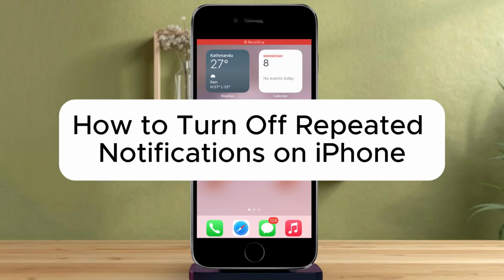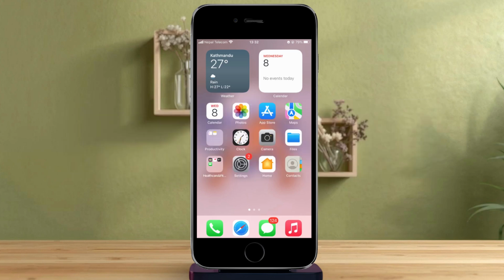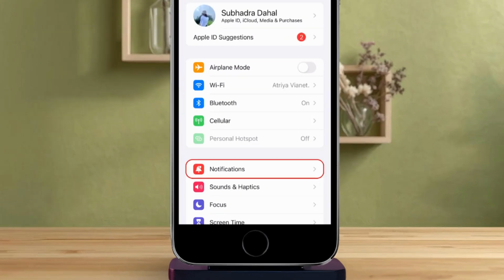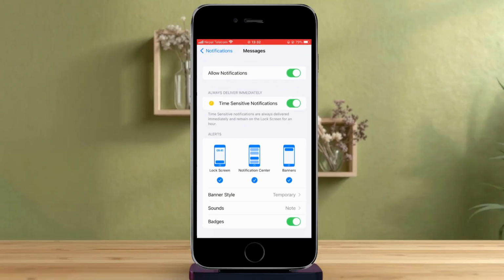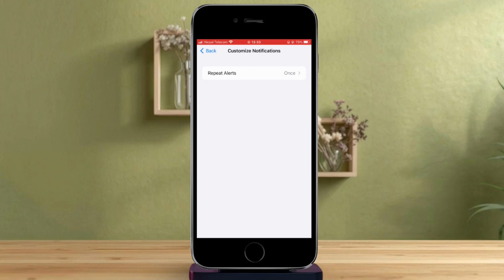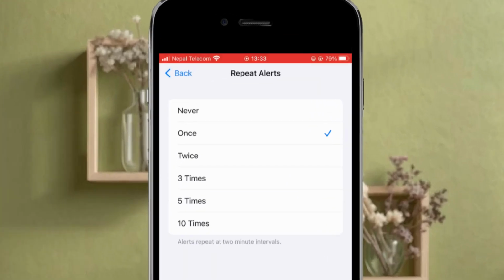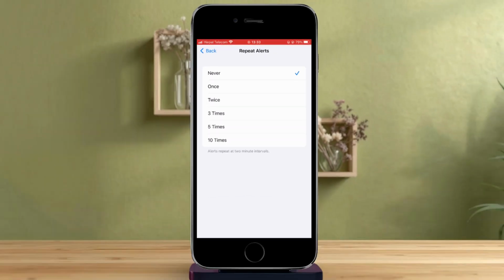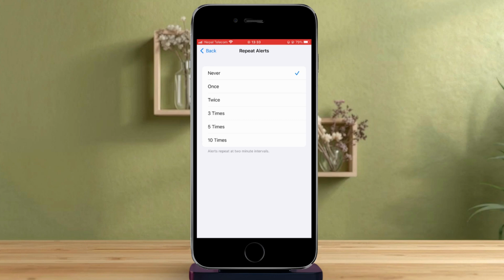How to Turn Off Repeated Notifications on iPhone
Learn how to turn off repeated notifications on iPhone in this step-by-step tutorial. If you're tired of receiving the same alert multiple times, this guide will show you how to disable repeated notifications on iPhone using the built-in iPhone notification settings. You'll also learn how to stop repeat alerts on iPhone and better manage iPhone notifications for a quieter experience.

In this video, you'll discover how to customize your notification preferences, explore useful iPhone tips and tricks, and understand the relevant settings available in iOS 26 notification tutorial updates.

**Timestamps:**
0:00 Introduction
0:20 Open Notification Settings